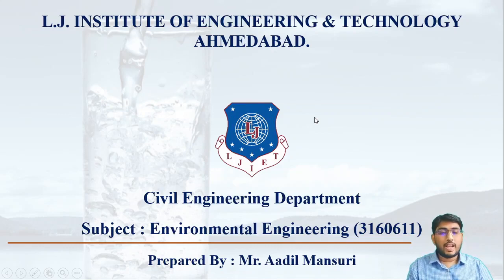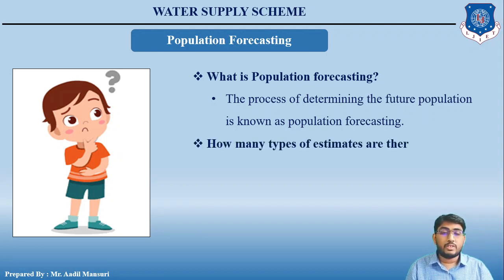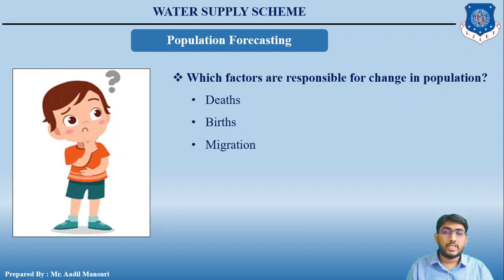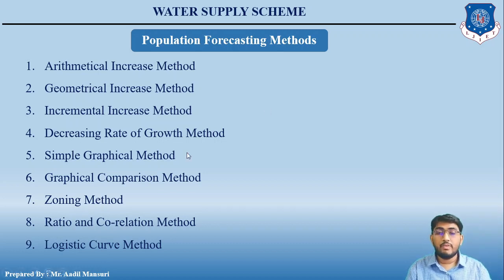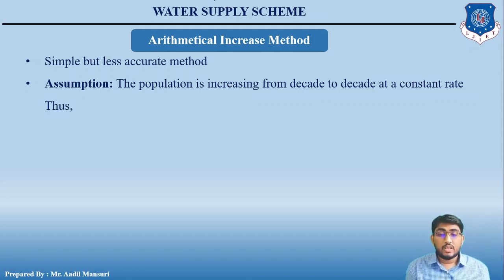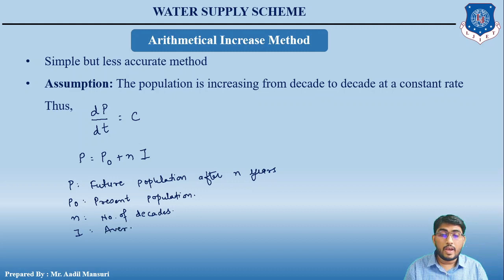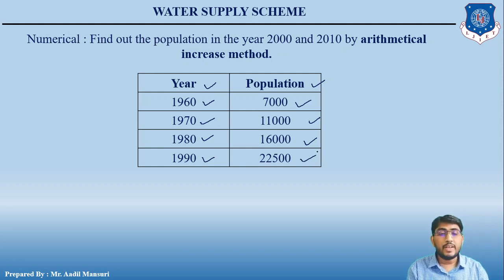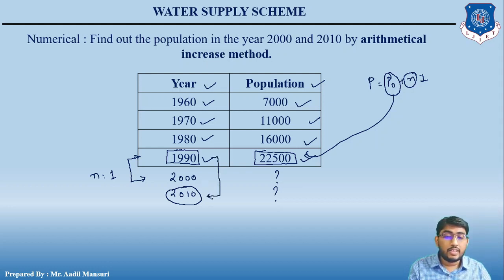Lec-06_Population Forecasting Part - 1 | Environmental Engineering | Civil Engineering